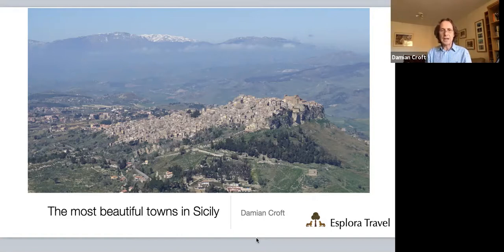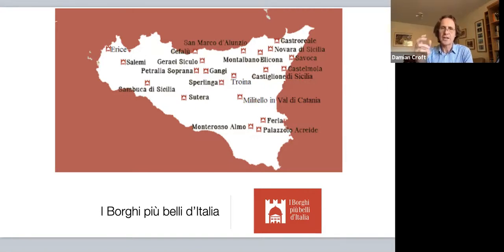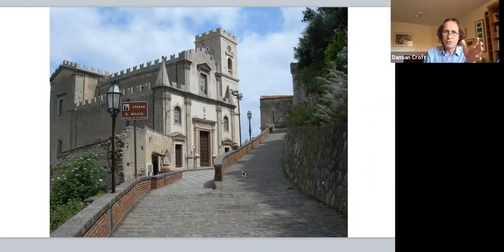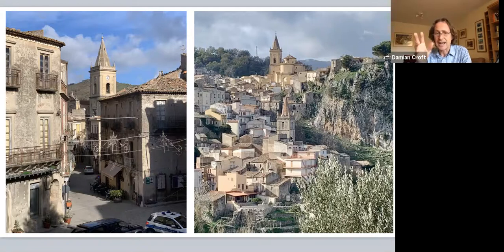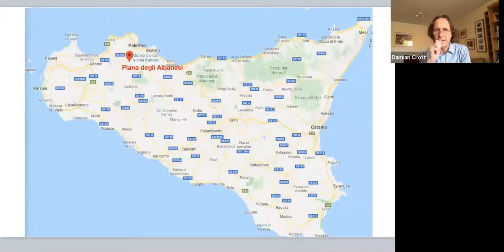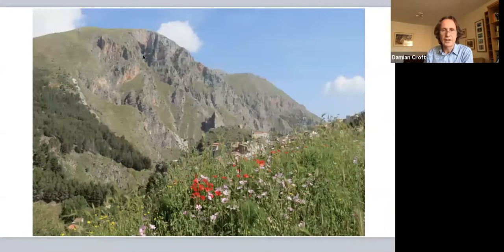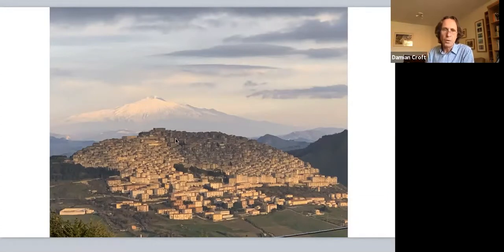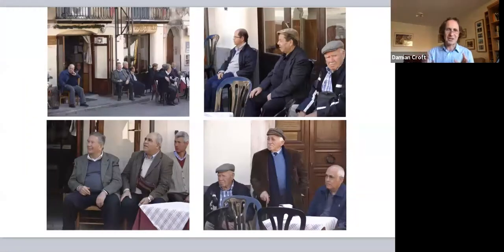I Borghi più belli di Sicilia - the most beautiful towns in Sicily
One of the most memorable aspects of any holiday in Sicily is very a visit to one of the dozens of small hilltop towns. We visit some of the most beautiful and alluring in our talk